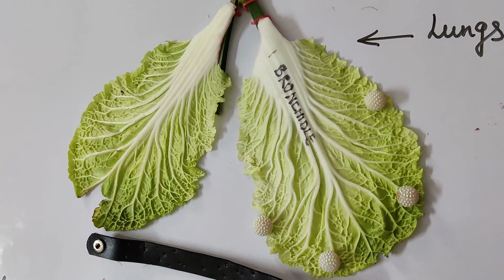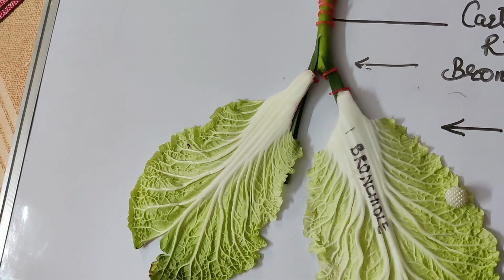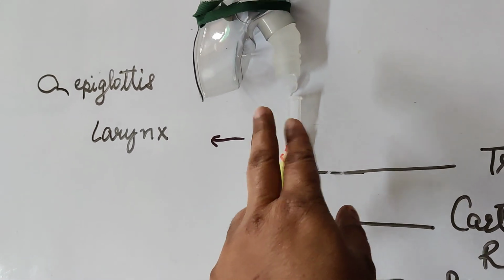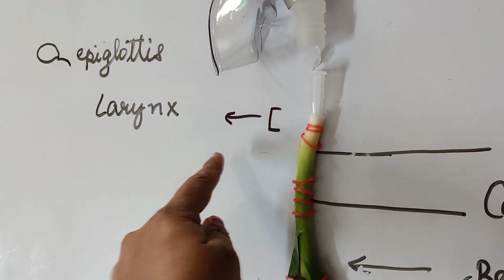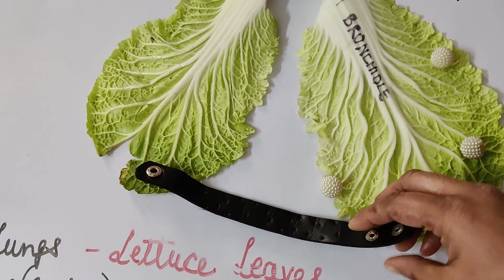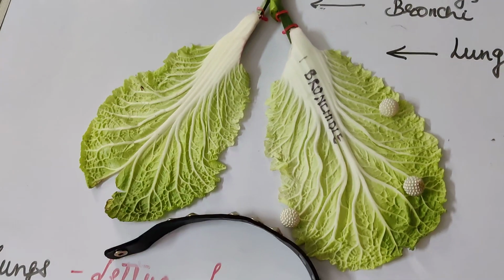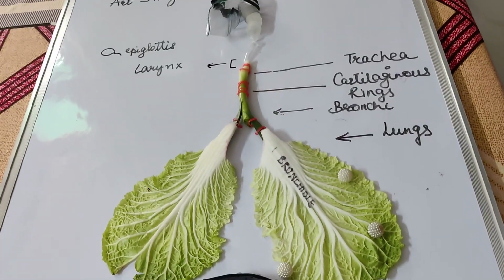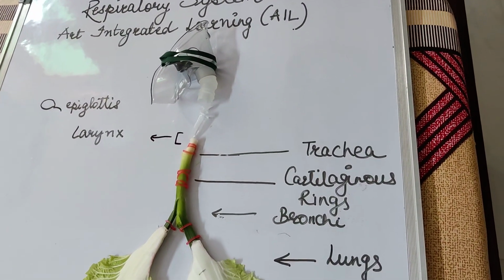Science Art integrated learning : AIL - Respiratory System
lettuce leaf 🍃 as lungs
garlic stem as trachea
white section of garlic stem as larynx
rubber bands as cartilaginous rings
beads as alveoli
elastic as diaphragm